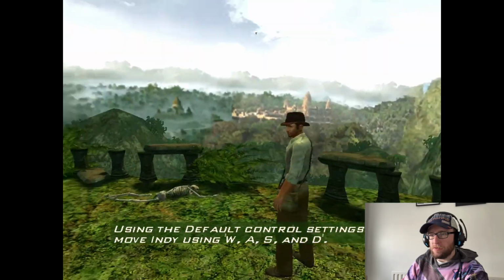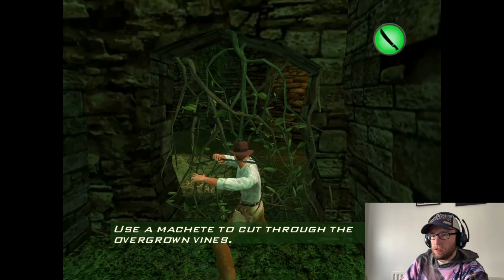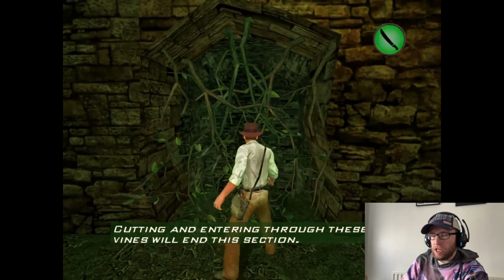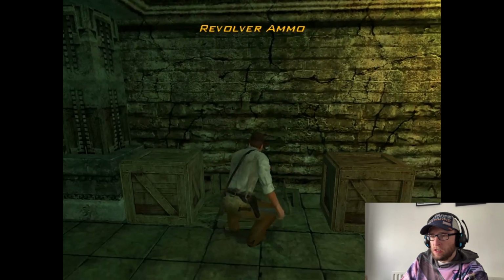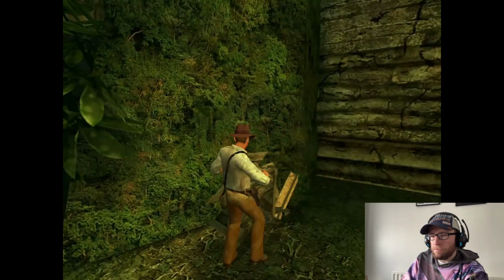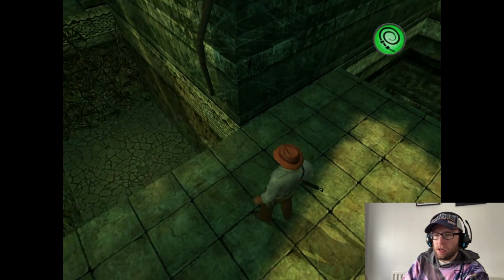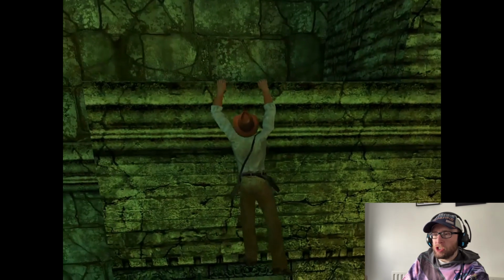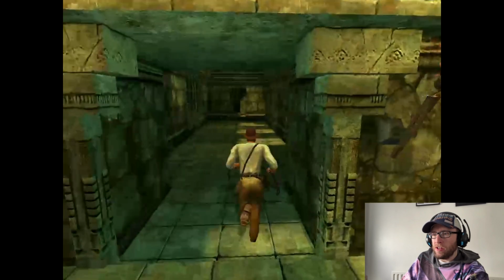INDIANA JONES AND THE EMPEROR'S TOMB GAMEPLAY WITH COMMENTARY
Just trying something different today. Playing a few levels of Emperor's Tomb on PC with a Video and Audio commentary! hope you enjoy this adventure!